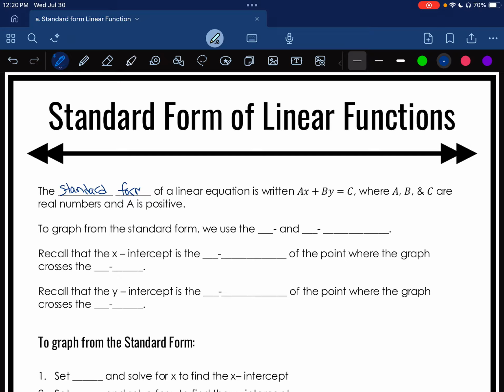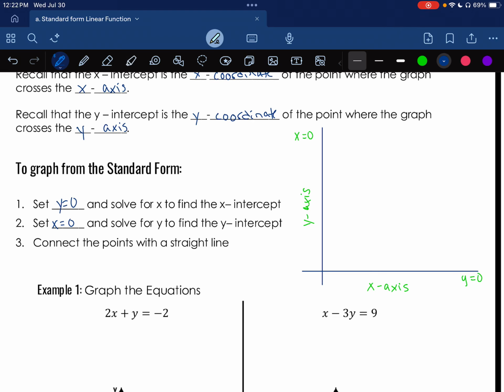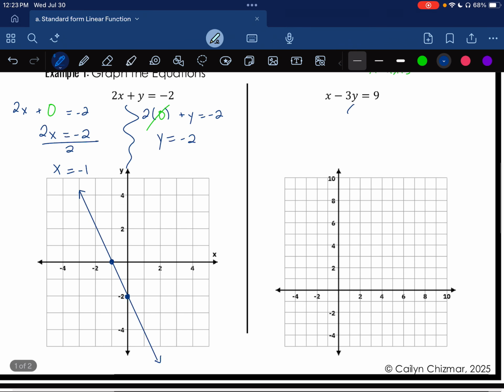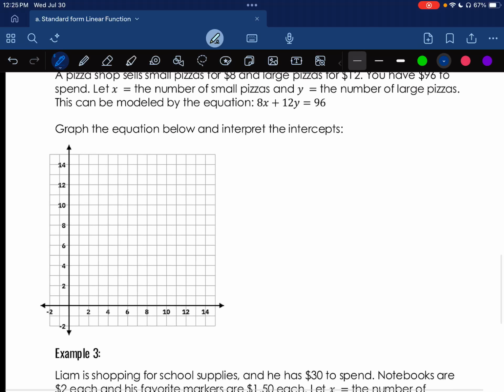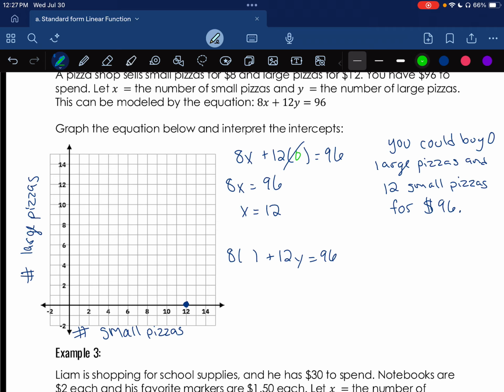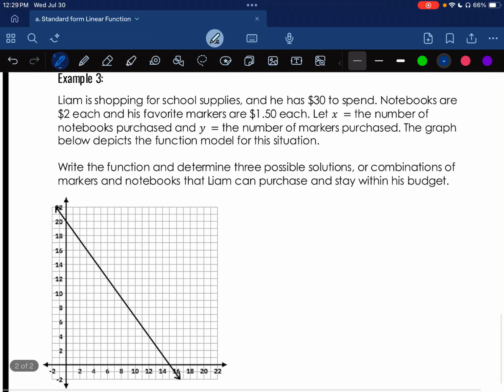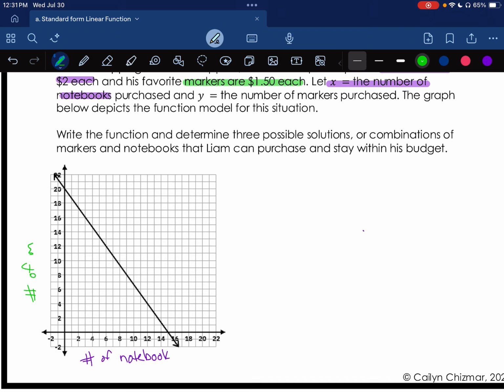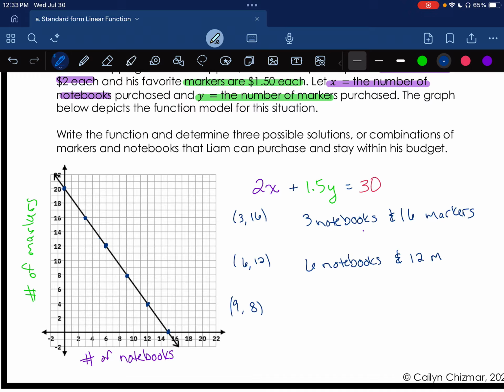Standard Form and Linear Function Modeling